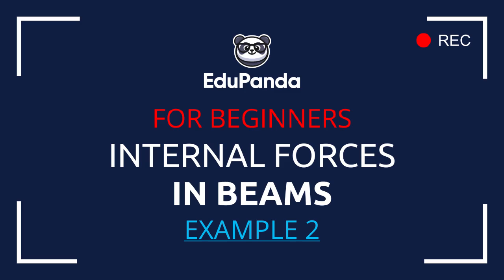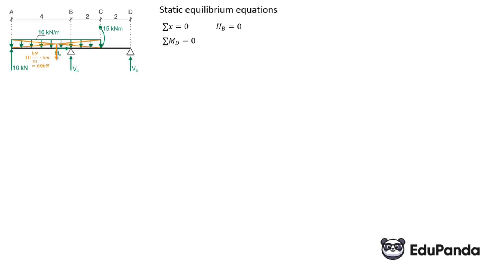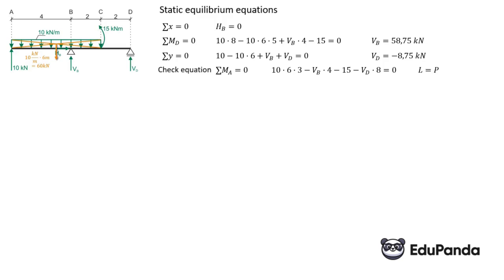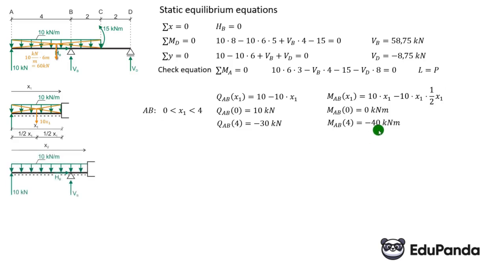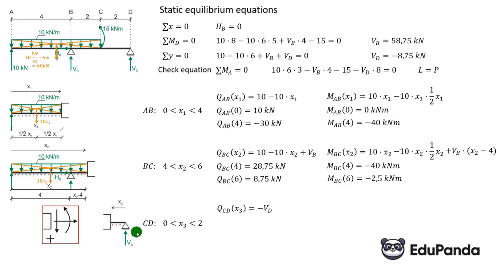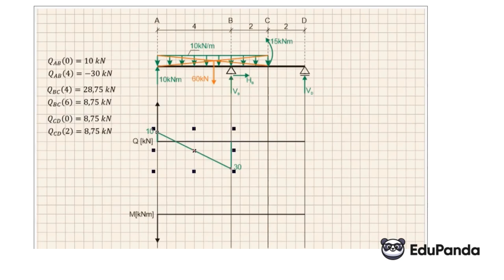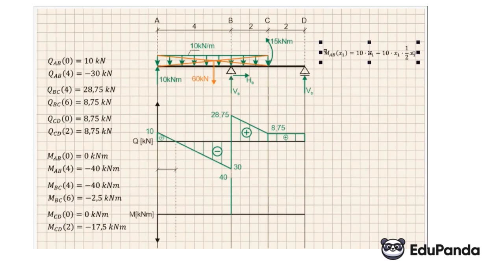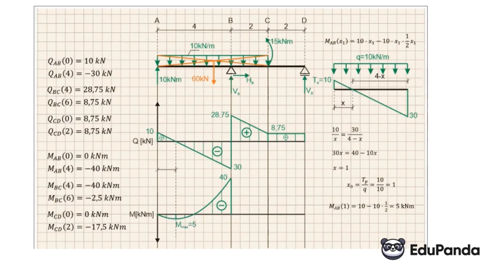How to Draw Diagrams for Continuous Loads? Shear & Moment Calculation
In this video, we continue our series on Internal Forces. In Example 2, we analyze a more complex beam loaded with a Continuous Load (q) and a Concentrated Moment (M).

We will learn how to handle distributed loads, calculate reactions when directions are assumed incorrectly, and draw a parabolic Bending Moment Diagram.

📘 What you will learn in this tutorial:
• Calculating Reactions for a beam with Continuous Load and Moment.
• What does a negative reaction value mean? (Correcting assumed directions).
• Method of Sections with distributed loads (calculating resultant forces for sections).
• Calculating the Local Extremum (Maximum Moment) where Shear Force equals zero.
• Drawing the Shear Force Diagram (Linear under continuous load).
• Drawing the Bending Moment Diagram (Parabolic under continuous load).

🔢 Problem Data:
• Structure: Beam with Pin and Roller supports.
• Loads: Continuous Load q = 10 kN/m, Concentrated Moment M = 15 kNm.
• Span: 3 characteristic sections (Total length 8m).

⏱️ Timestamps:
0:00 Introduction: Beam with Continuous Load
1:06 Calculating Support Reactions (VB, VD)
5:25 Correcting Reaction Direction (Negative Result)
7:14 Section 1 (AB): Equations with Variable Load
10:30 Section 2 (BC): Continuation of Distributed Load
12:35 Section 3 (CD): Calculation from the Right Side
17:25 Drawing the Shear Force Diagram (SFD)
19:35 Drawing the Bending Moment Diagram (BMD)
21:00 Finding Maximum Moment (Parabola Extremum)